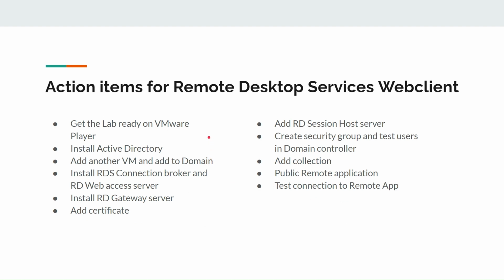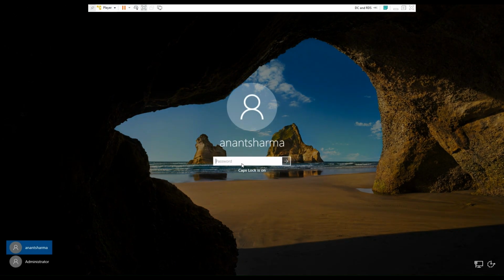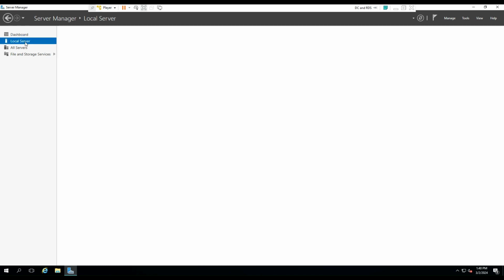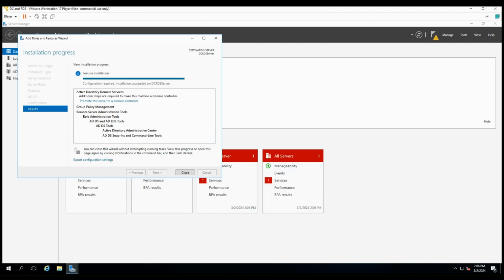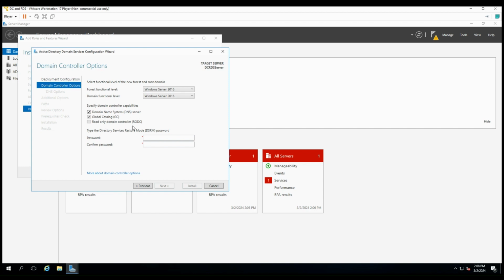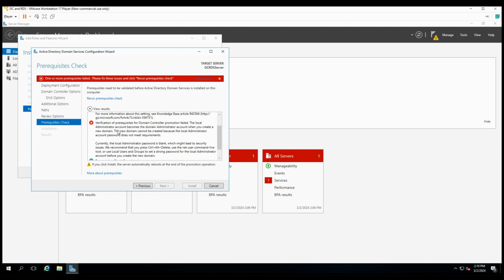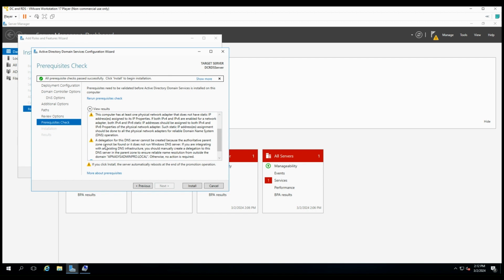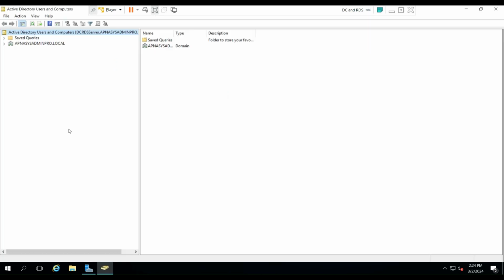Getting Lab Ready | Install Active Directory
How to get lab ready for Remote Desktop Services?